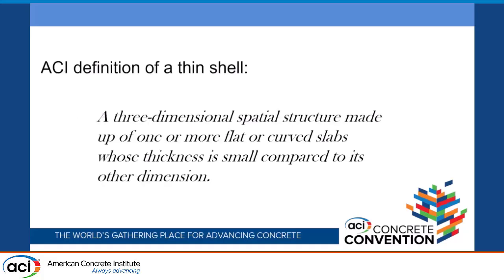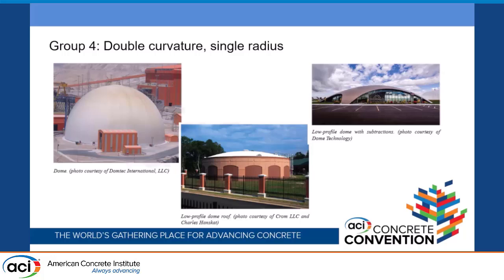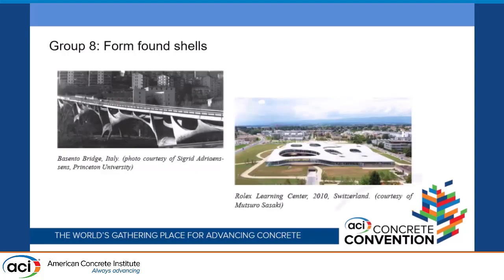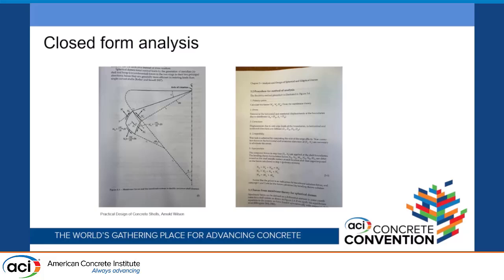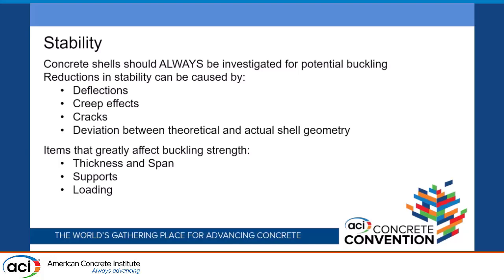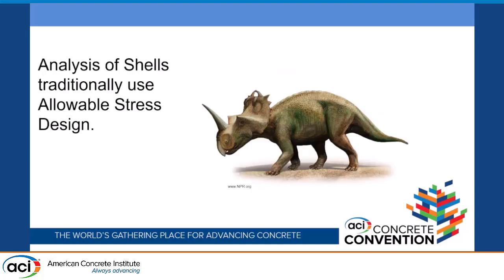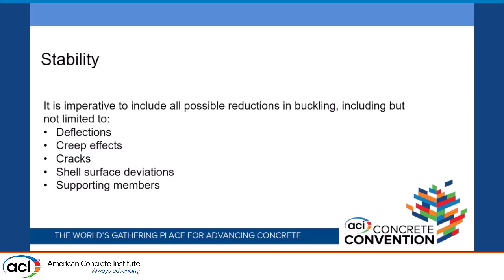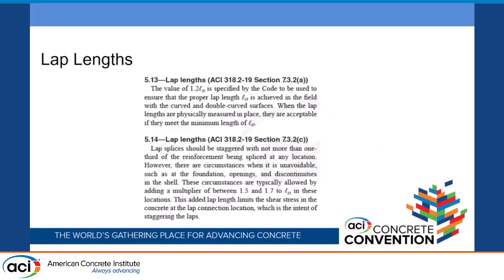ACI 334.1-22 Concrete Shell Structures — Guide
Presented By: Chris Zweifel, ZZ Consulting

Description: Art and engineering need not be at odds. The recently updated ACI 334.1-22 Concrete shell structures - Guide, opens up new avenues to design exciting and beautiful shell structures. The guide breaks down design options ranging from the straight lines of folded plates to the varying curves of free form and form found shells, and everything in between. After exploring the different shell configurations, we will delve into an overview of the design, analysis and construction of shells. From sheds to opera houses and churches to train stations and public spaces, shell structures are an opportunity to meld art and engineering.